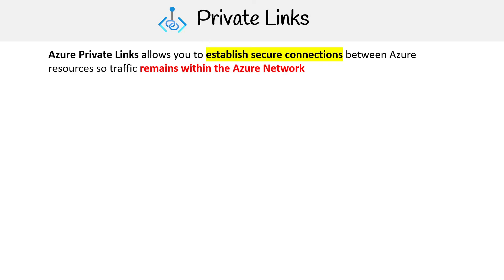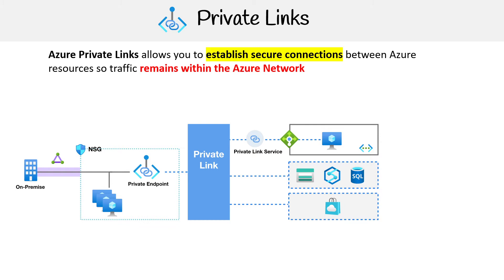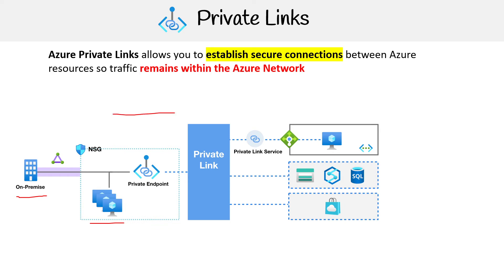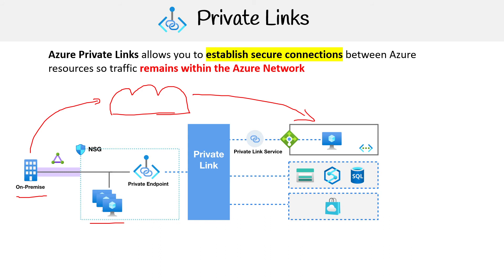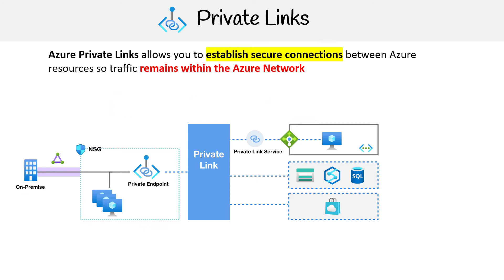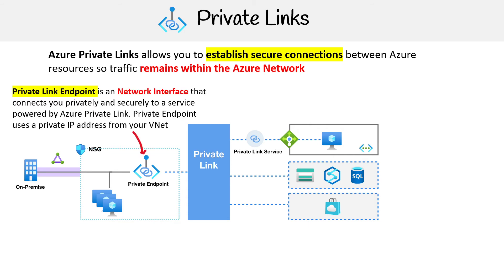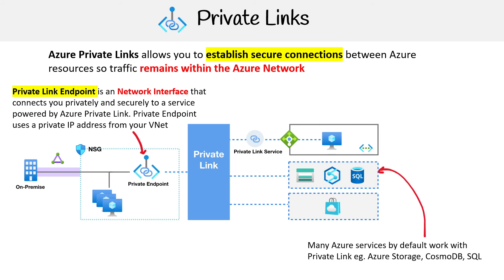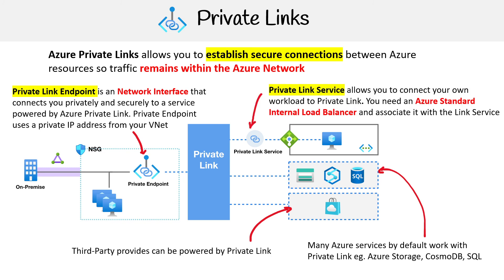AZ 104 — Private Links